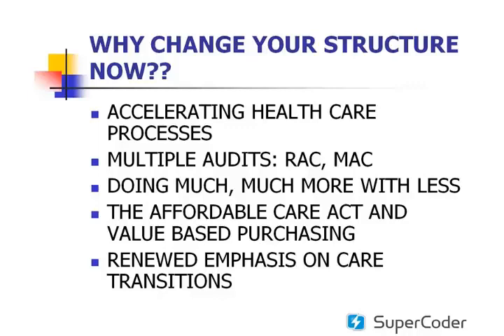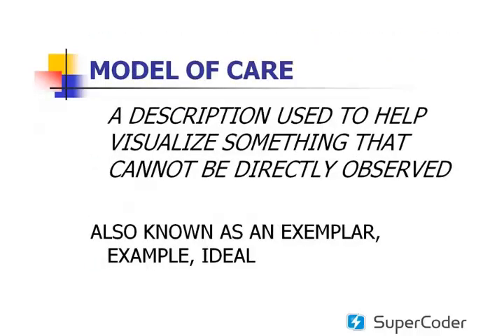Case Management Roles, Models, Conference and Best Practice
This 60 minute Case Management Roles and Models conference will helps you to learn to apply the roles and functions needed in department for best practice models.SuperCoder.com is powered by the coding experts from The Coding Institute, LLC, who bring 110 years of combined coding expertise to coders, physicians, and payers.